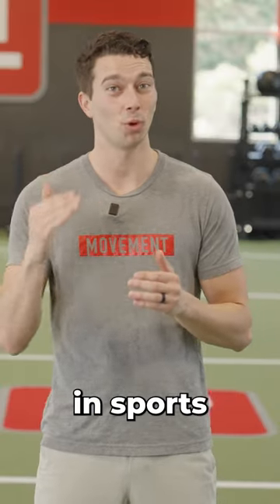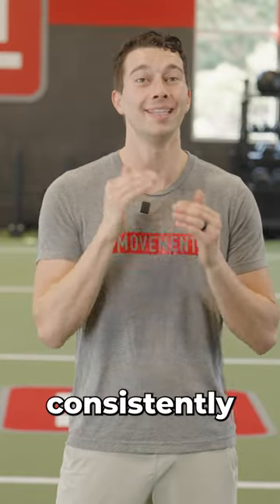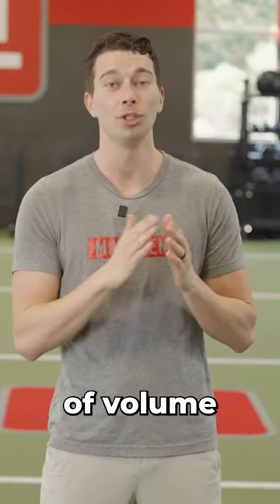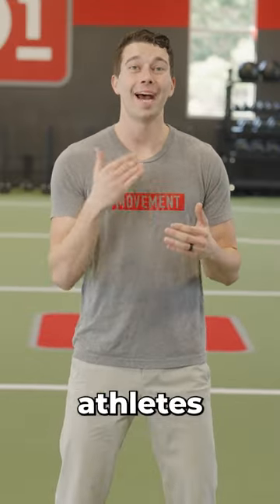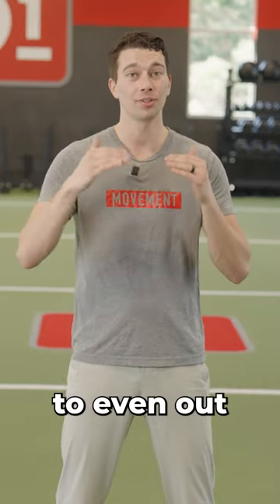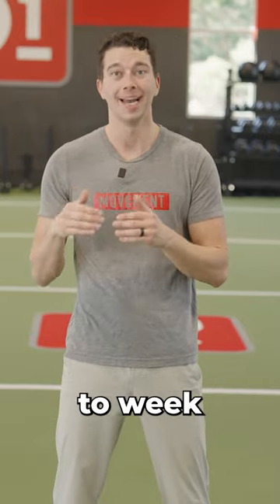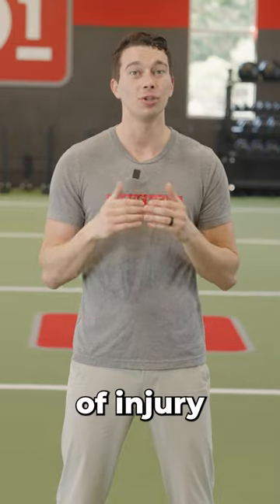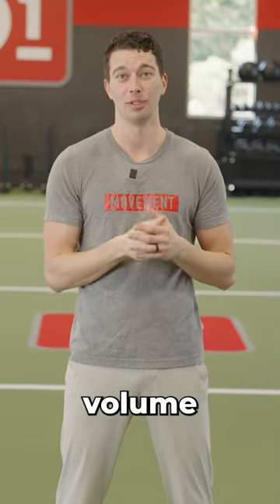Why Do Male Soccer Players Wear High Tech Sports Bras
Sports Science!

📊 One recent advancement in sports science is the use of GPS tracking for players.

This is very common in Soccer, where players can run around 7 miles during a match.

🗓️ Among other variables, the GPS is monitoring running volume and sprinting volume.

This data can allows coaches to keep training volume more consistent and manage fatigue to reduce injury risk.